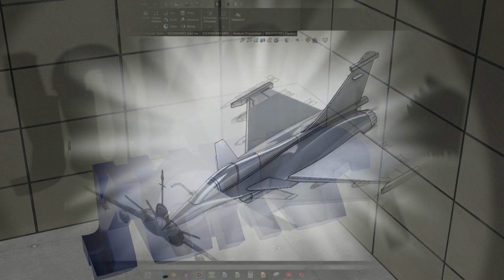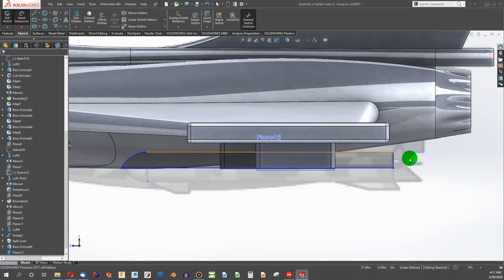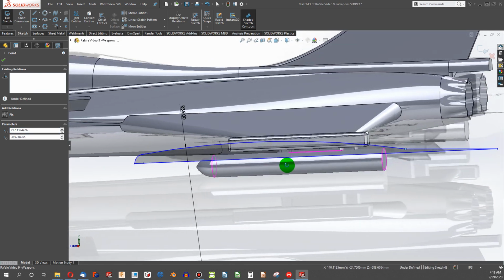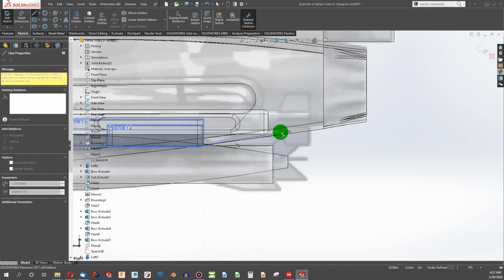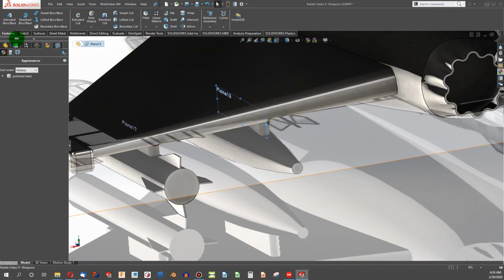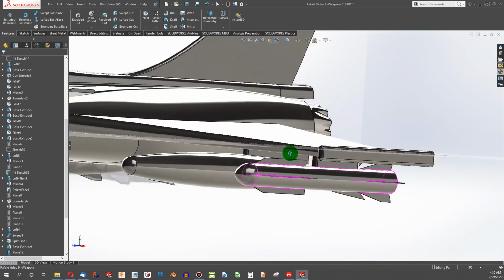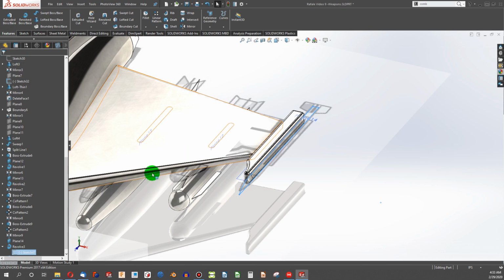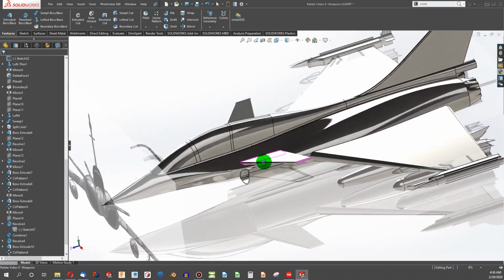Make a Rafale Fighter in SolidWorks Video 9 - Weapons|JOKO ENGINEERING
Thumbnail Credit: Sindre Strom

Questions?